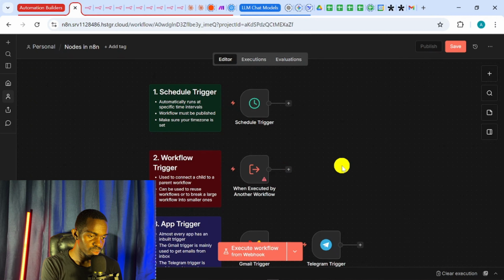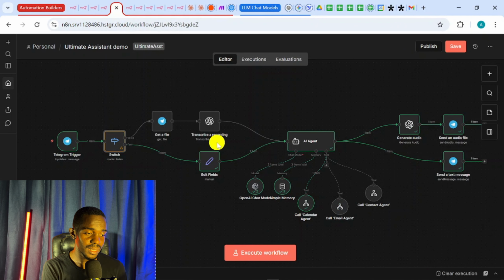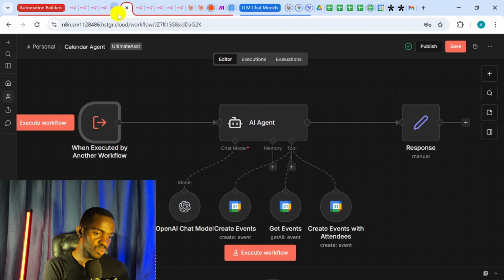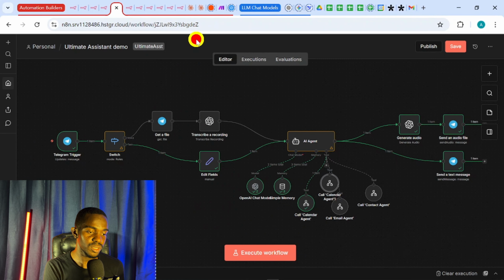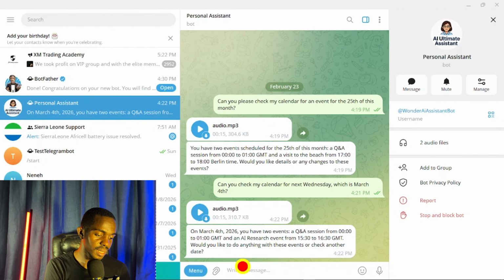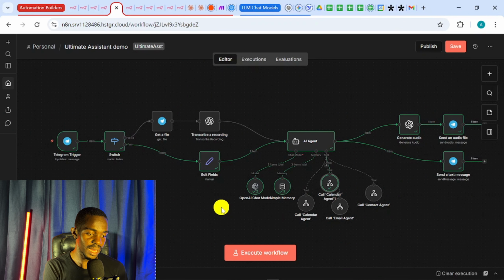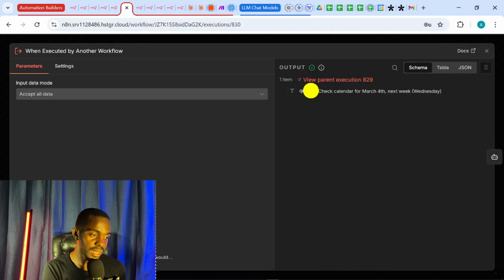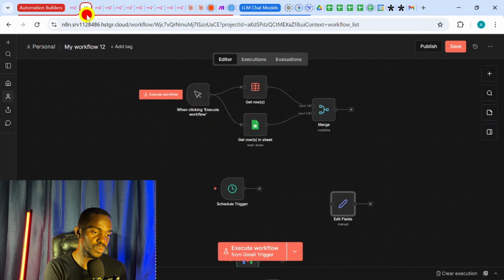How To Set Up and Use The Execute Workflow Trigger in n8n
In this video, I explain the When Executed by Another Workflow node in n8n, what it does, how it works, and when to use it. This node is what allows you to build sub-workflows that can be triggered and reused by other workflows in your n8n instance. Instead of building the same logic multiple times, you build it once as a sub-workflow and call it whenever you need it. It is one of the most powerful ways to keep your automations clean, organised, and easy to manage.